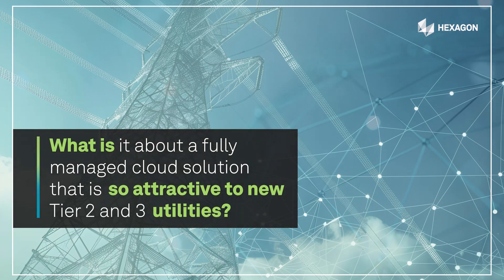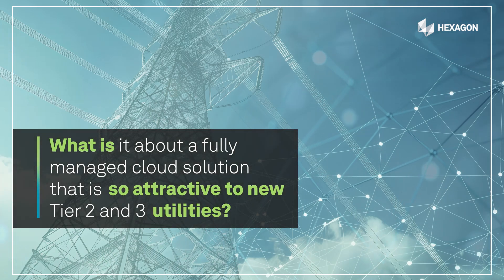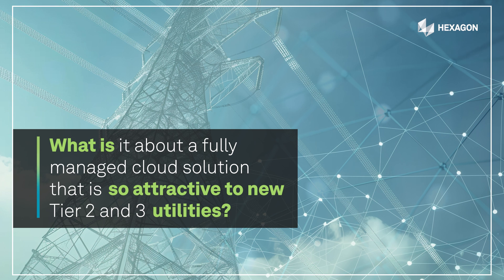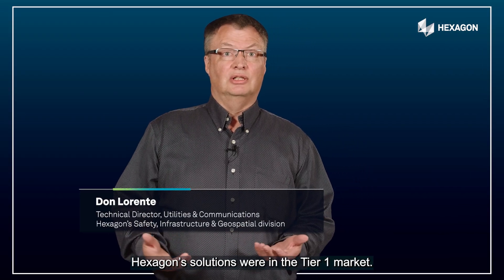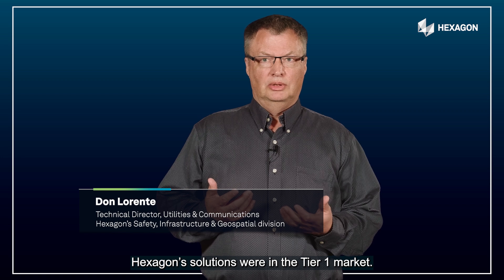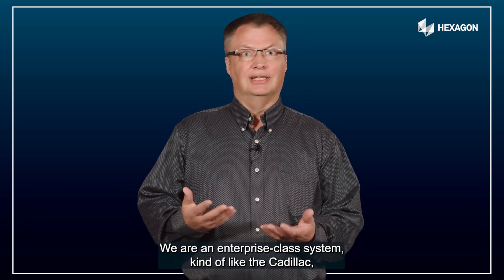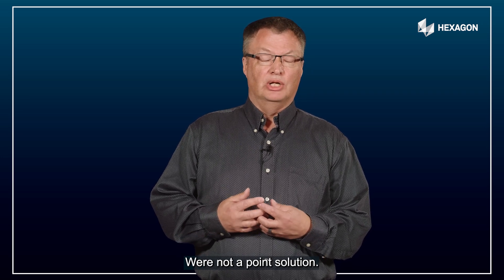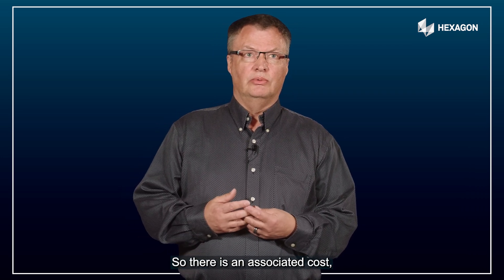How do new Tier 1 and Tier 2 customers benefit from a fully managed cloud solution?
Don Lorente, technical director, utilities & communications for Hexagon’s Safety, Infrastructure & Geospatial division, explains why a fully managed cloud solution is so affordable for Tier 1 and Tier 2 clients.